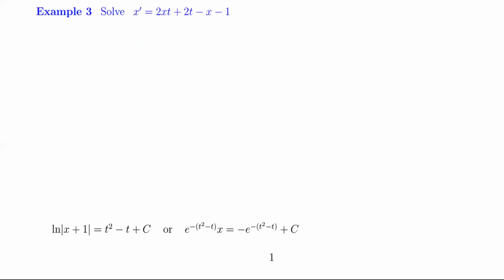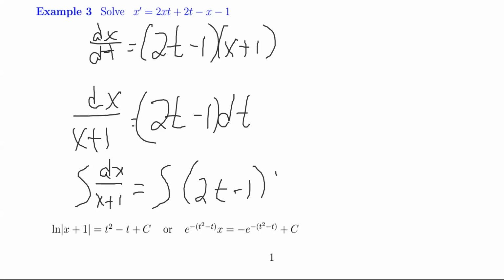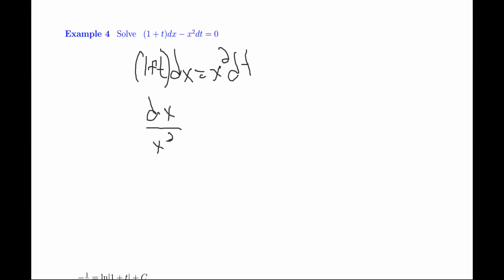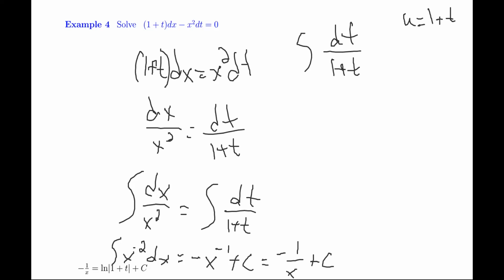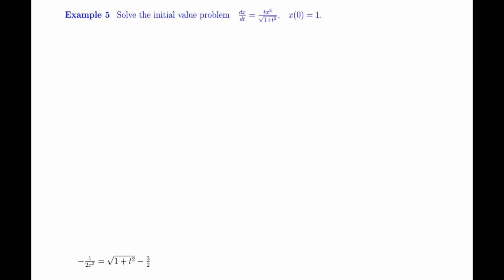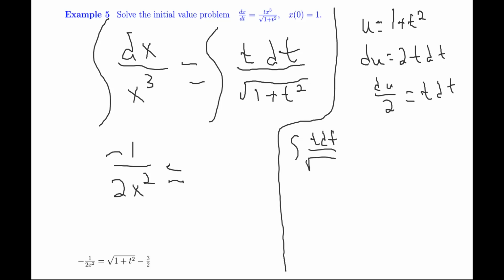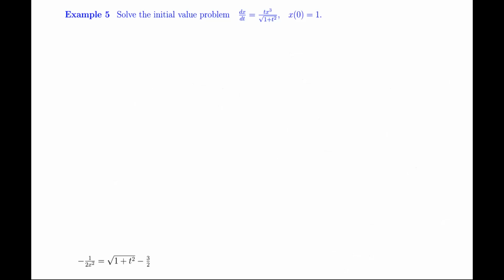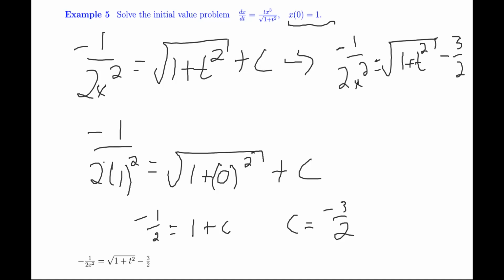Separable Equations- More Examples